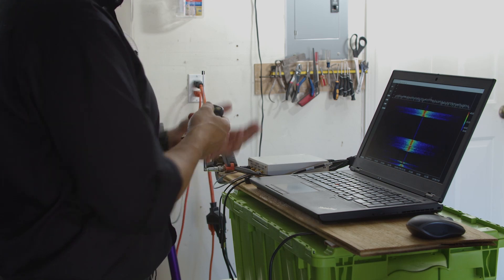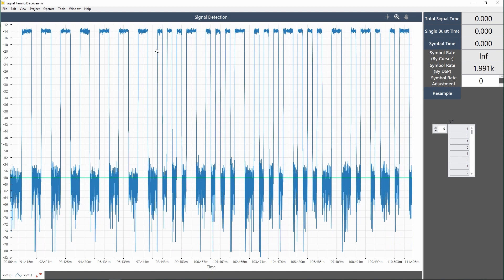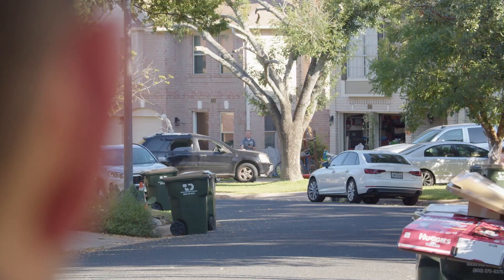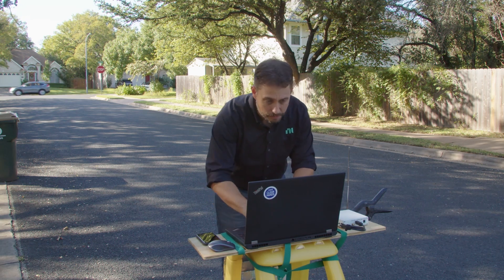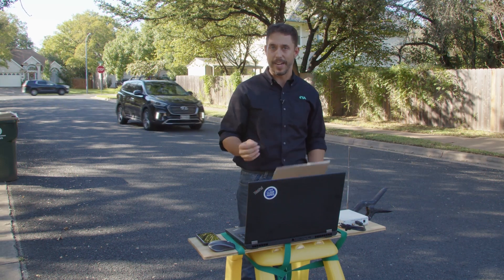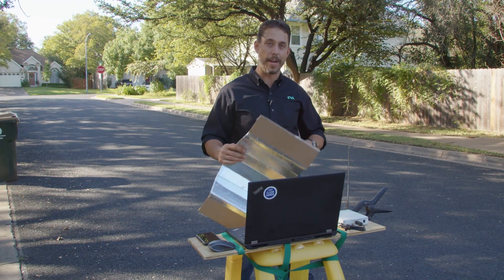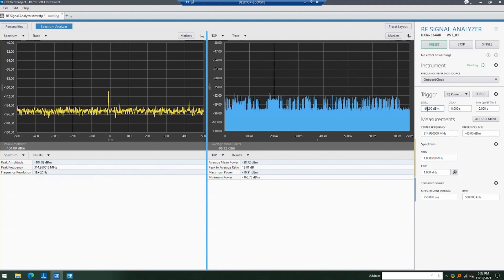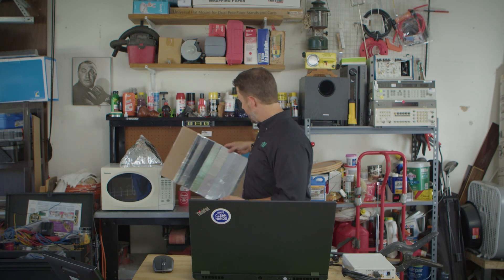Can I lock my car with my skull and key fob?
The short answer: kind of. In this video, Norm experiments with his own car and key-fob to see how its signal can interact with the environment around it, in particular, human bodies.

See how Norm tested this in part two of this demonstration, coming soon!

Hardware: 2005 Chevey Equonox, USRP-2901, PXI (1082 chassis, 8880 controller, VST-5644R),
Software: LabVIEW, RFmx softfront panel
Other materials: Little Tikes Cozy Truck Ride-On, cardboard box, Nashua aluminum reflective tape